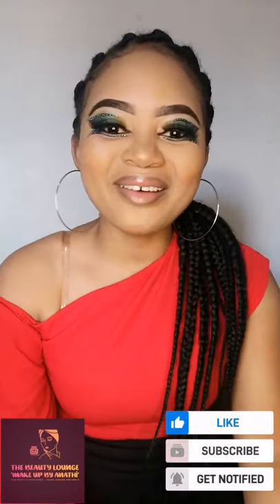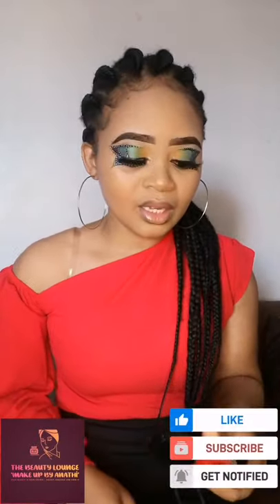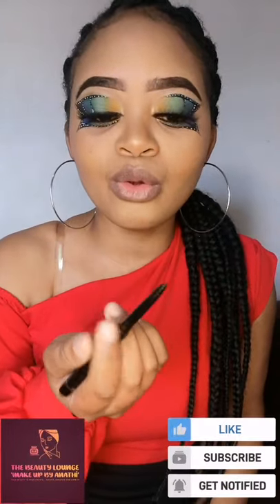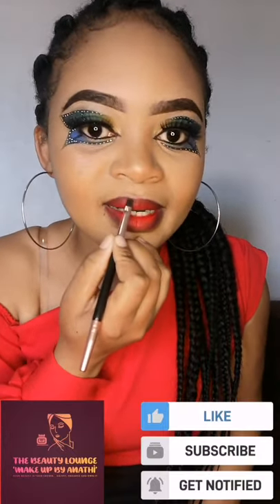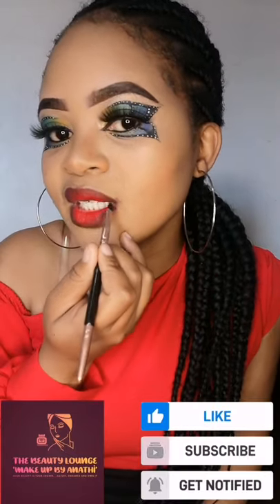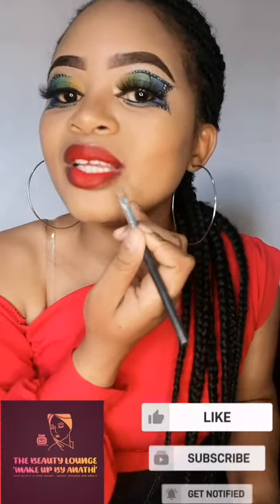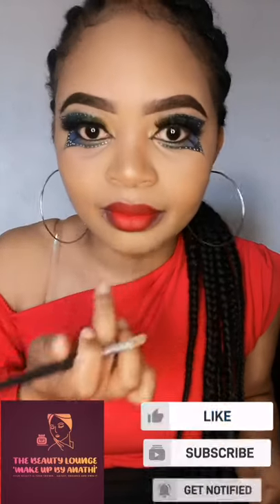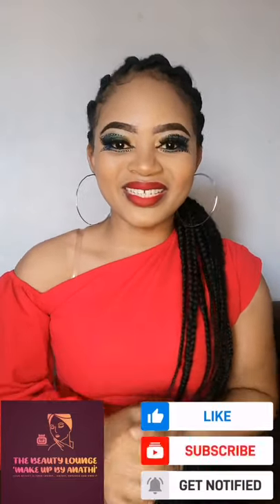How to make ombre lips with eye liner and 1 lipstick|| Make up tutorial for beginners